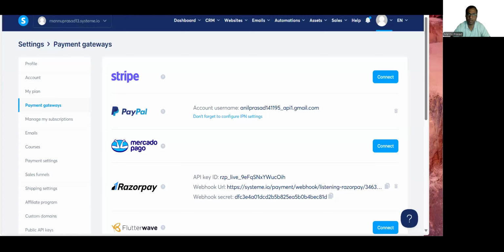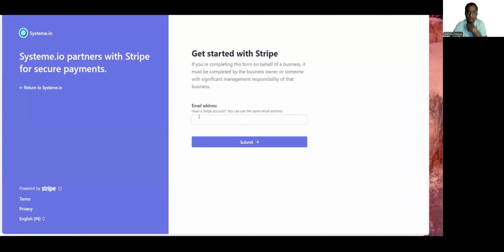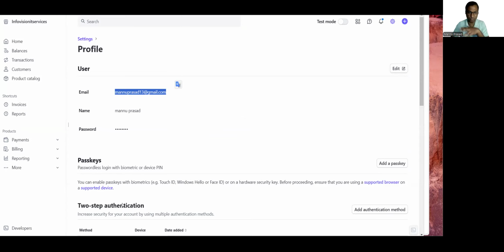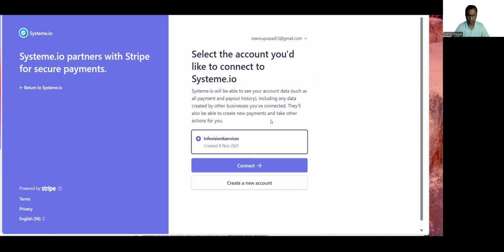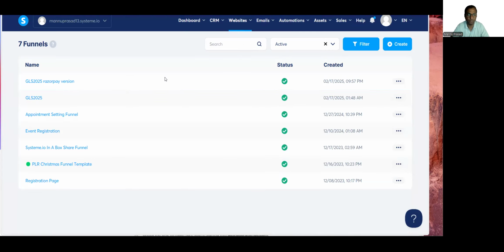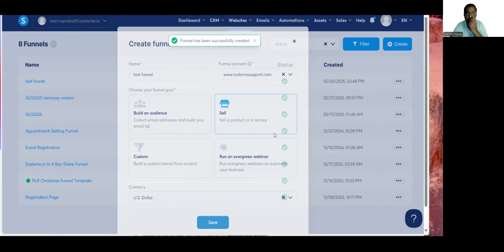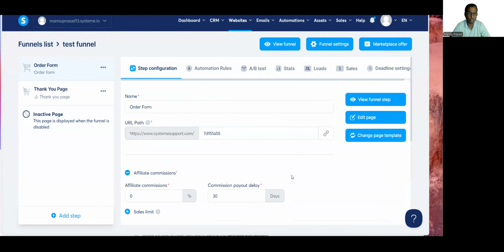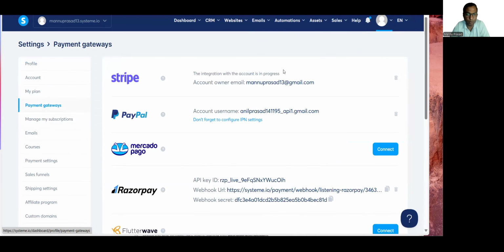How to connect stripe with systeme.io | systeme.io tutorials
In this video we will see How to connect stripe with systeme.io | systeme.io tutorials